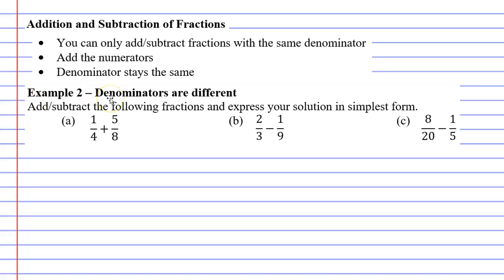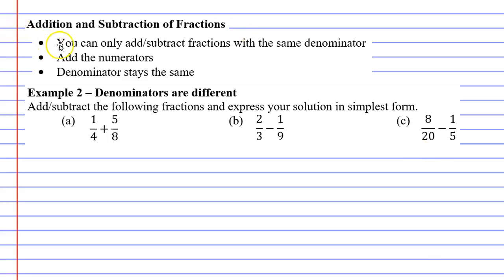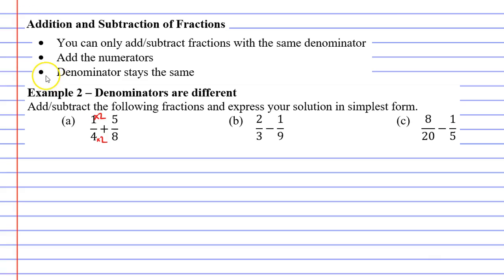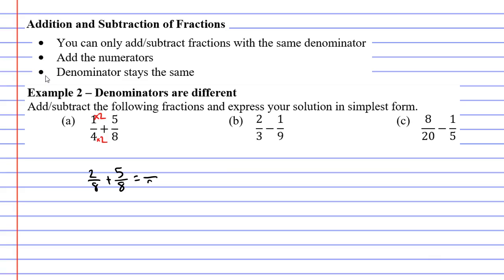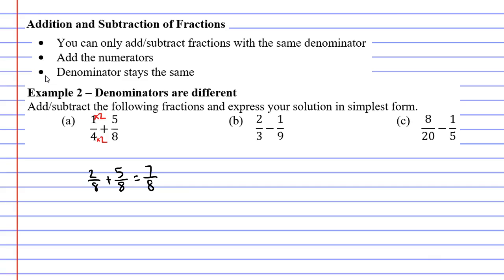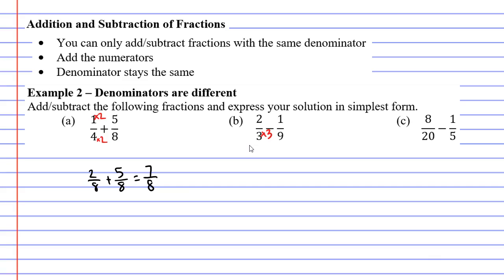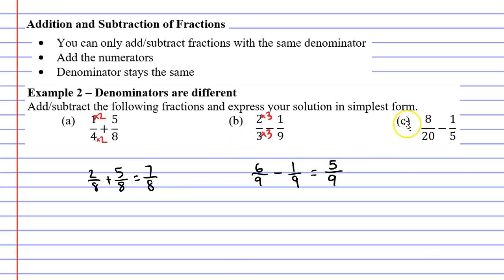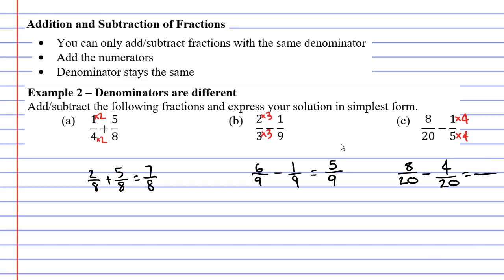5E Addition and Subtraction of Fractions (3 of 6)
Explains how to add fractions with different denominators. One of the denominators is a factor of the other denominator.